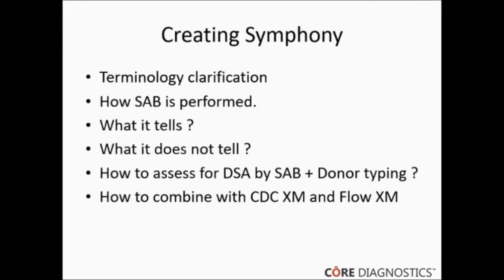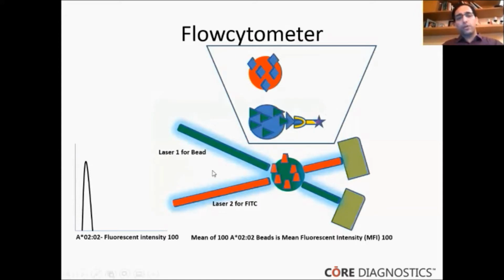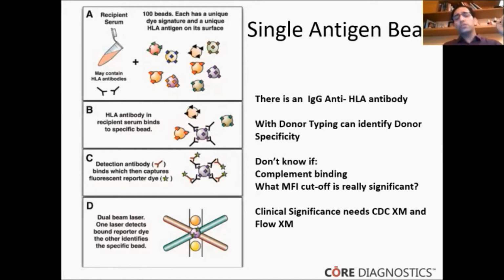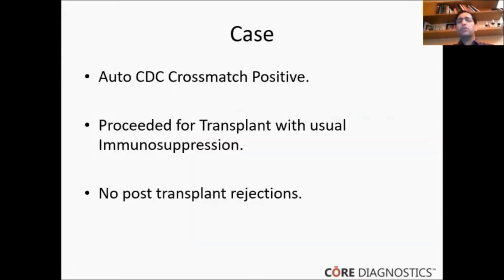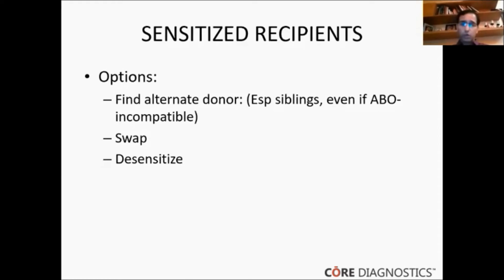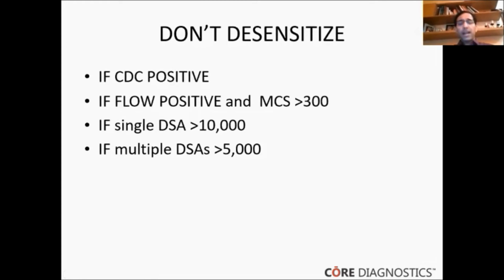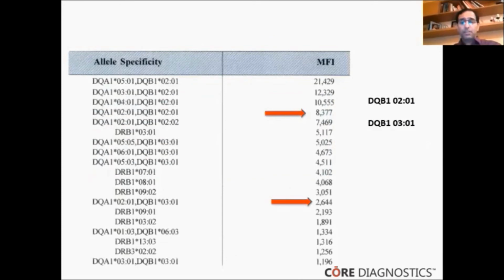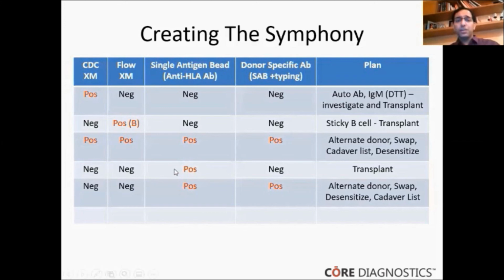WEBINAR | CORE Diagnostics | Dr. Ajay Kher | Nephrologist and Transplant Physician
CORE Diagnostics brings to you a live webinar of a renowned Nephrologist and Transplant Physician, Dr. Ajay Kher on Interpreting Single Antigen Bead: Creating a symphony from all the noise.